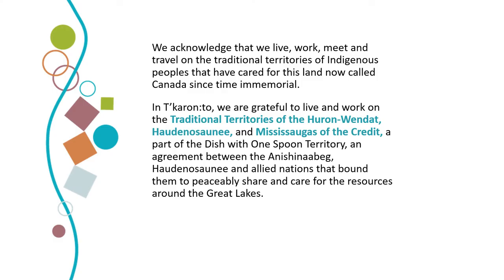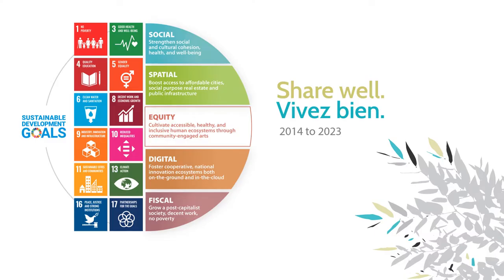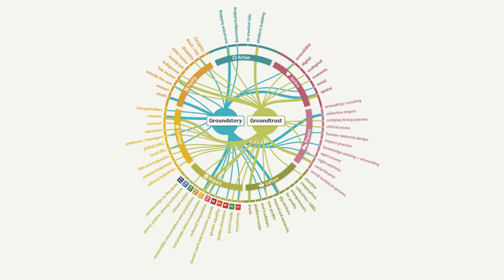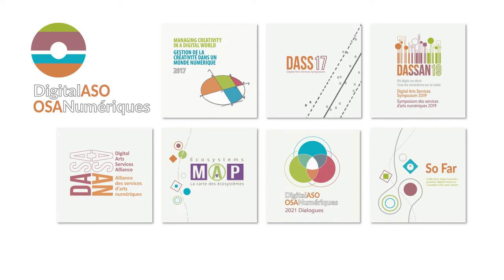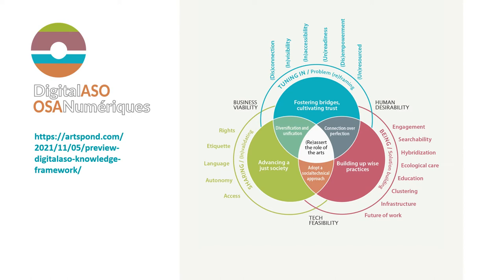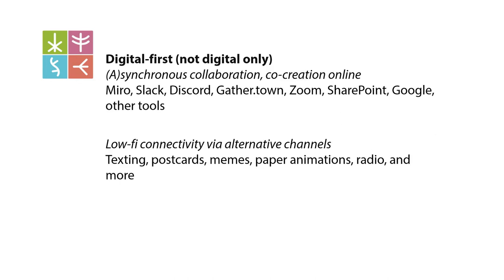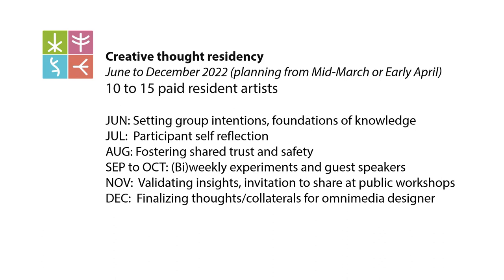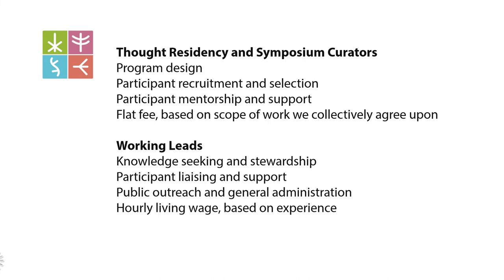Together There: Backgrounder (Feb 2022)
Welcome to an accessible, English-language backgrounder with assisted visual descriptions on Together There, a creative thought residency and exchange on digital justice and the arts in Canada.

Bienvenue à une introduction à Ensemble là-bas, une résidence de réflexion créative sur la justice numérique et les arts au Canada.  La langue de la session est aujourd'hui l'anglais.  Les sous-titres en français seront bientôt disponibles.